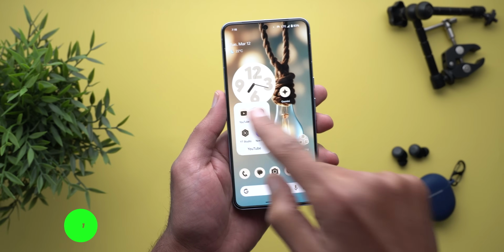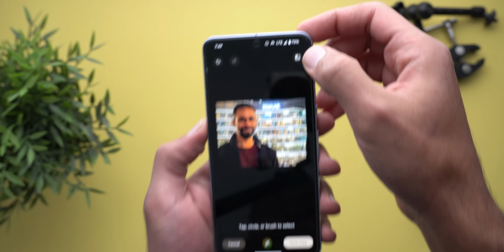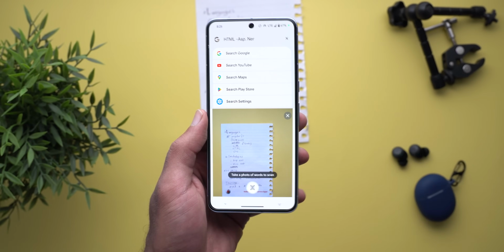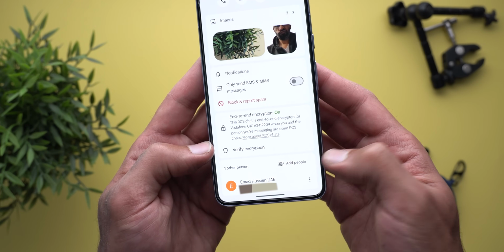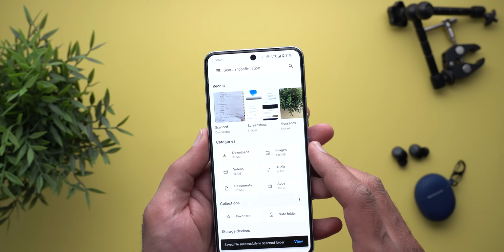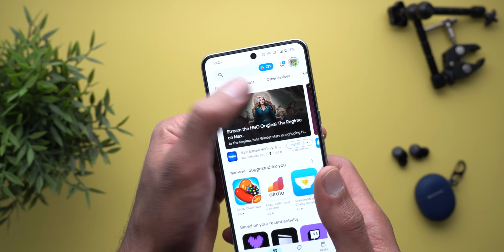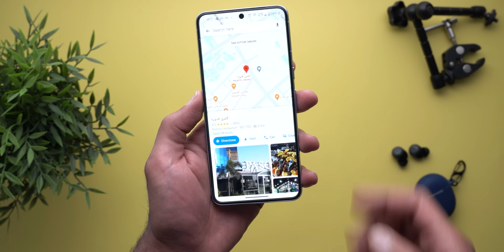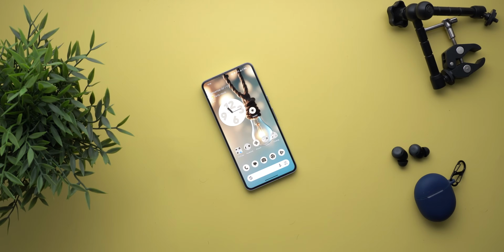Google Apps Updates Round-up Ep.84 - 35+ New Features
EVERYTHING NEW ABOUT GOOGLE SOFTWARE FEATURES.
Google Apps Updates is a video series that keeps you up to date with all the new software features released by Google to the public on Google Pixel phones, iPhones & other Androids.

**Chapters**
0:00 - Intro
0:10 - YouTube App
1:22 - YT Music
1:59 - Google Photos
3:49 - Gboard
4:24 - Google Messages
6:49 - Chrome
7:51 - Files by Google
9:08 - Play Store
10:23 - Quick Share
11:11 - Google Maps
12:25 - Gcam
12:53 - Google Assistant
13:11 - Gemini
14:03 - Google Contacts
14:23 - Outro